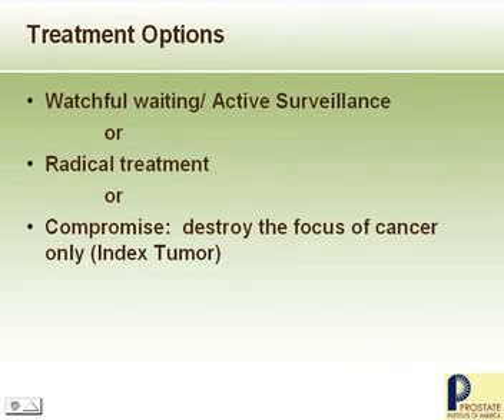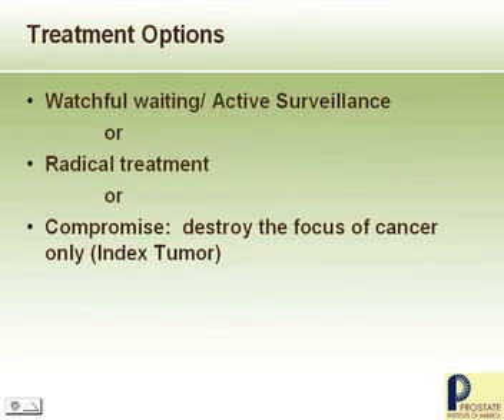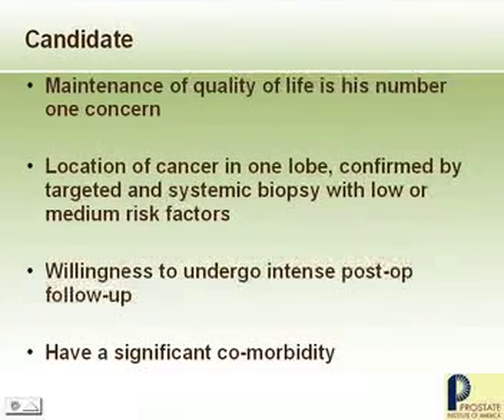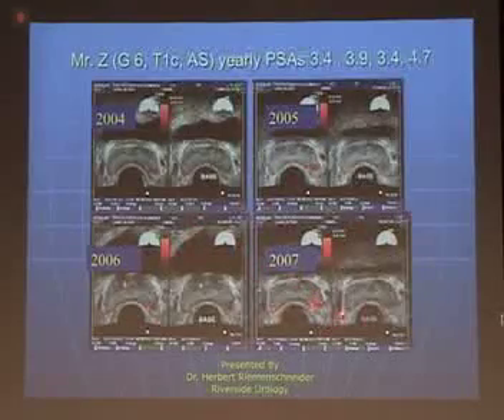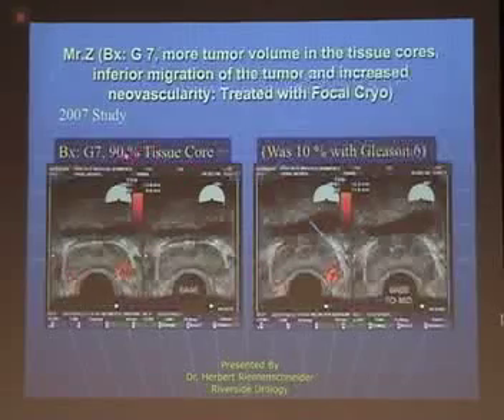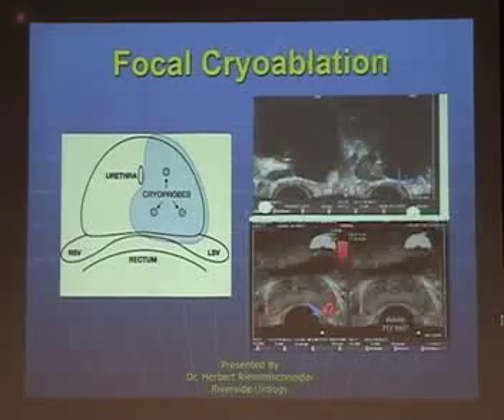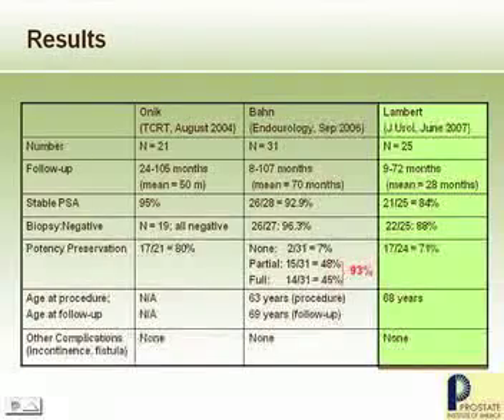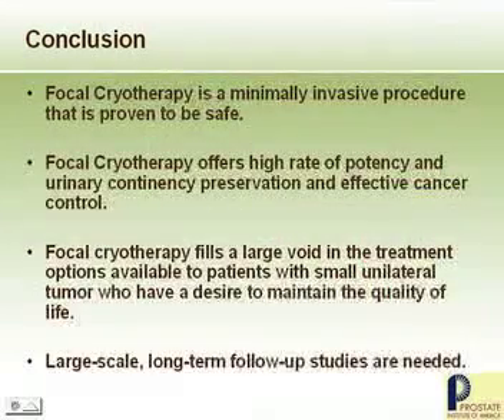Focal Cryoablation of the Prostate urology601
This is a short clip by Dr. Herb Riemenschneider of Riverside Urology in Columbus, Ohio about Focal Cryoablation of the Prostate. What is it and when is it an appropriate approach for prostate cancer?